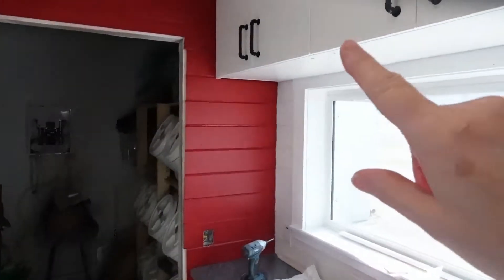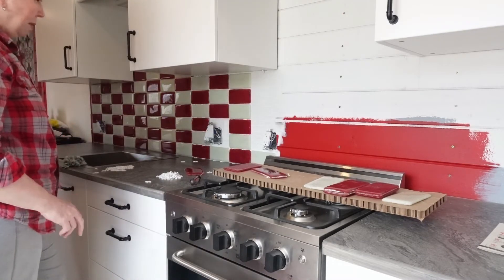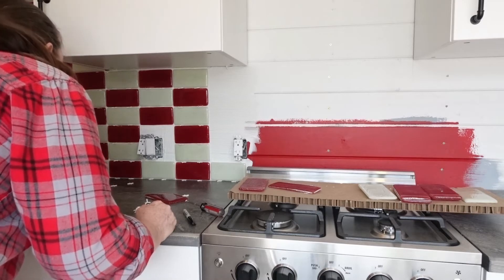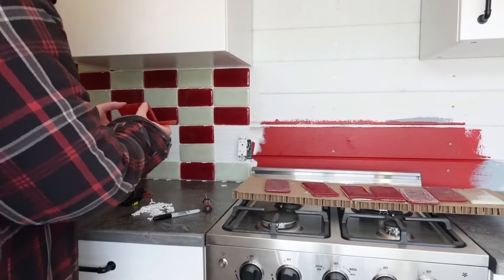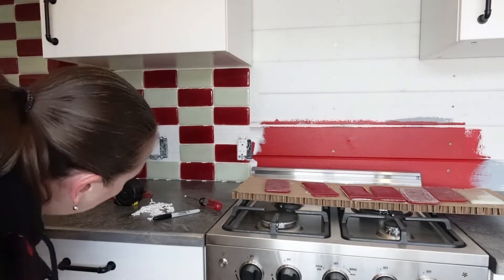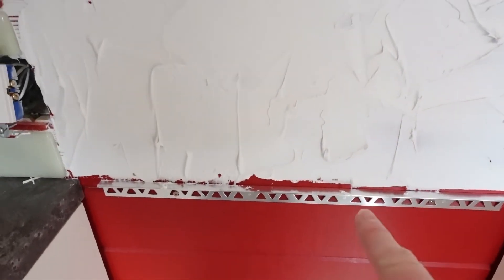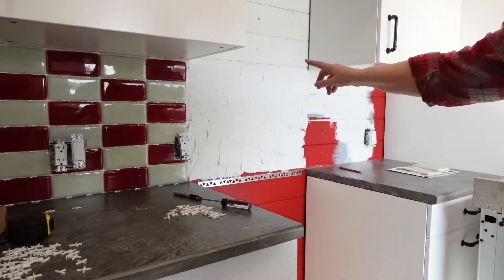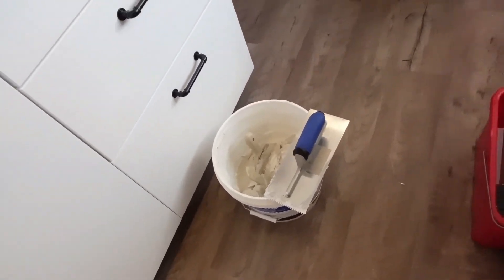More Tiles Installed Today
I'm going to continue working on the backsplash tiles in the tiny house kitchen today. Chris is helping our friend Bob with his cabin. These tiles are a bit finicky because of the thickness and rounded edges but so far I am really happy with how they look. I got as much done again as I could with the spacers I have. Just one small section to go tomorrow.